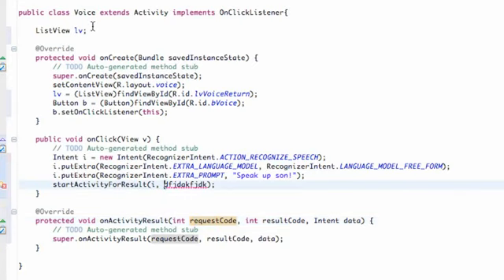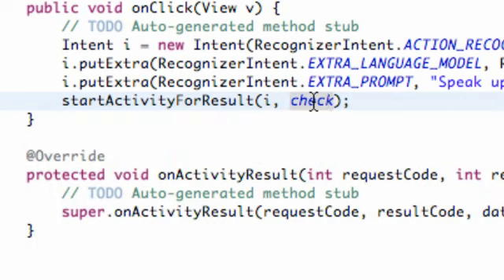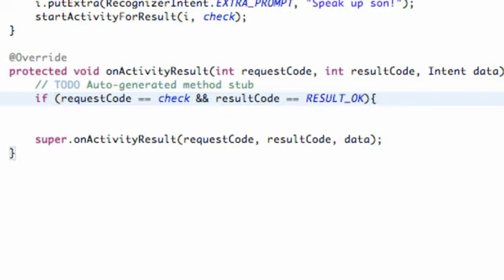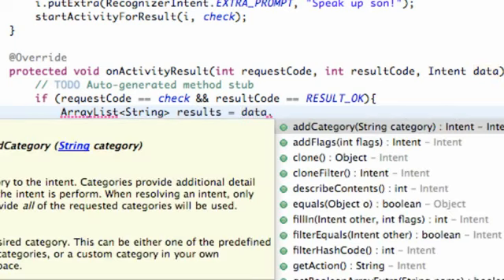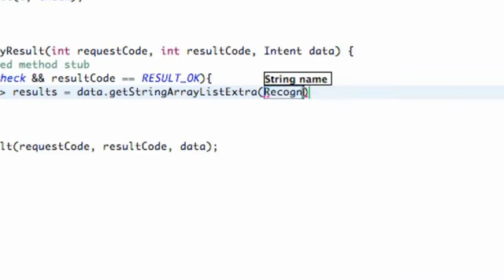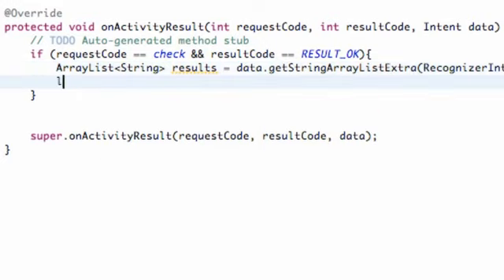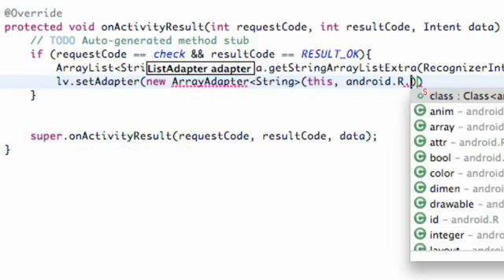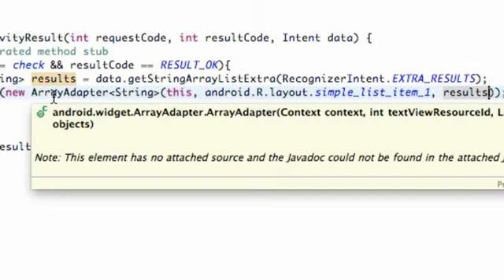Android Application Development 186 Voice Recognition Result